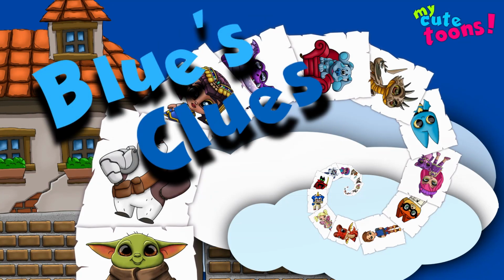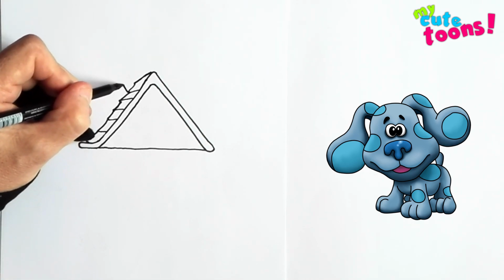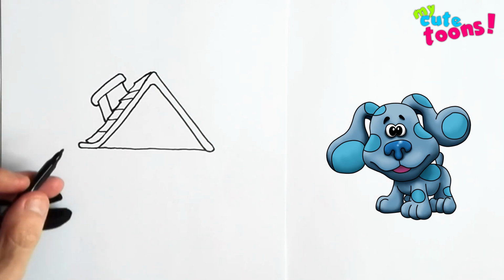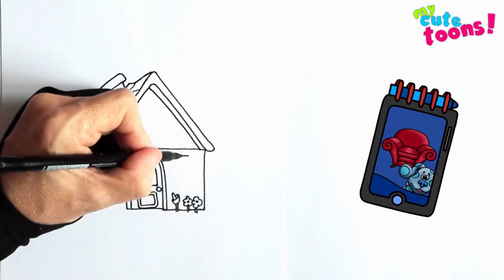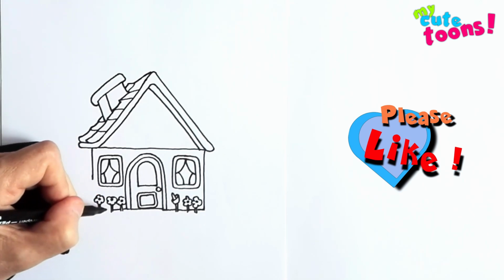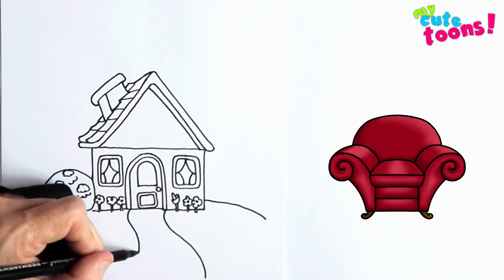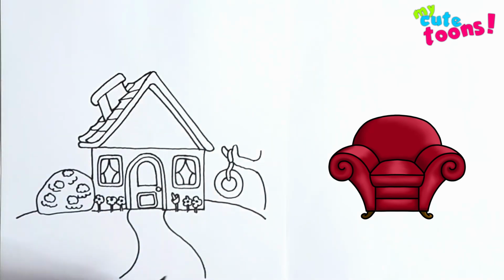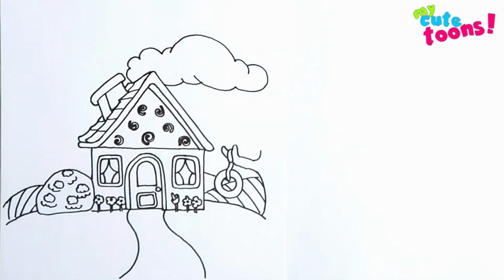Blue's Clues: How to Draw Blue's Clues House | Easy Drawing Tutorial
Hello! Let's draw Blue's Clues House easy.